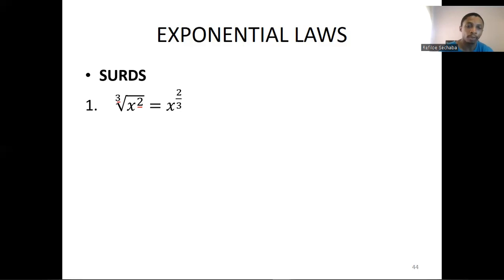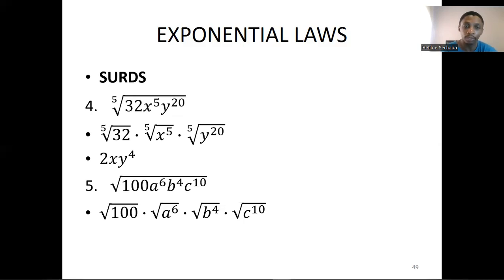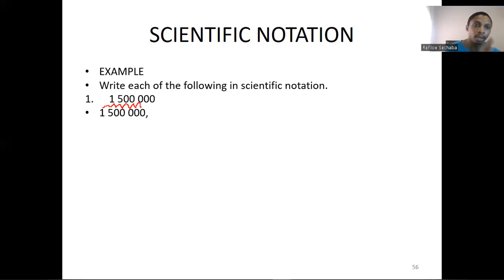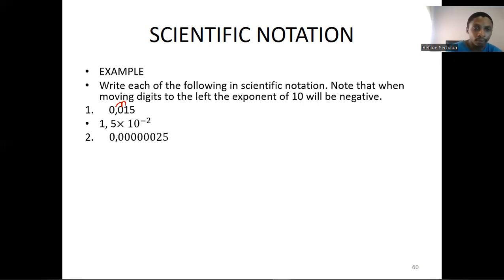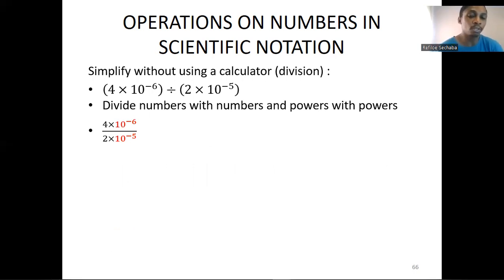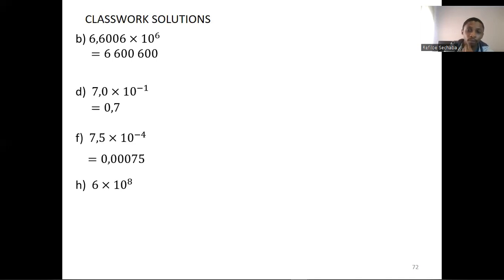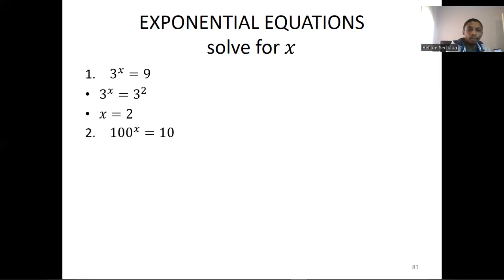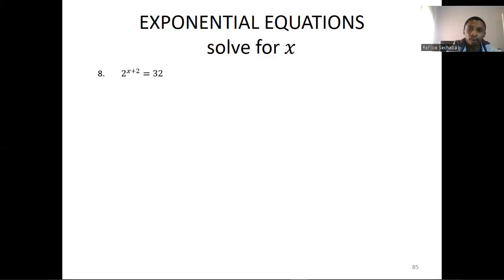Mathematics: Exponents - lesson 2